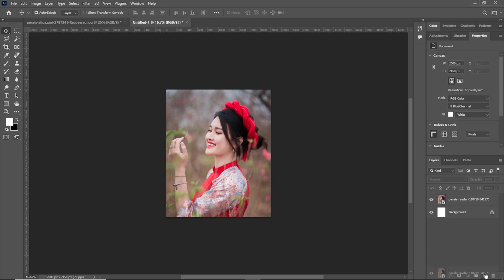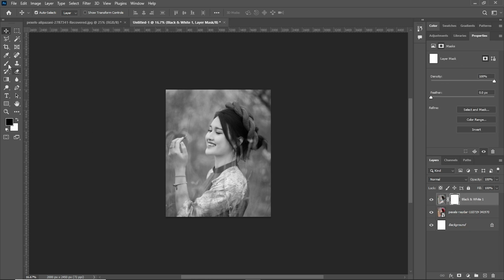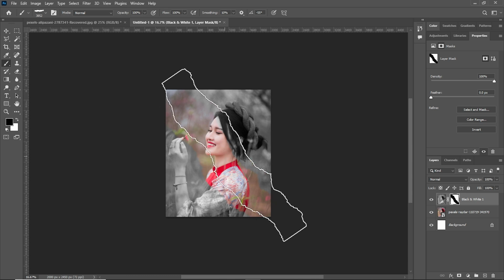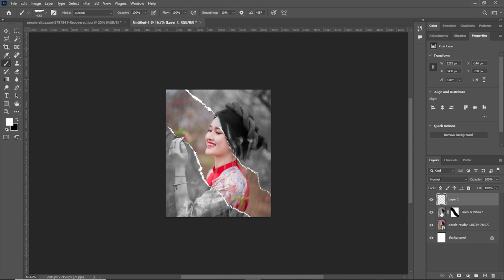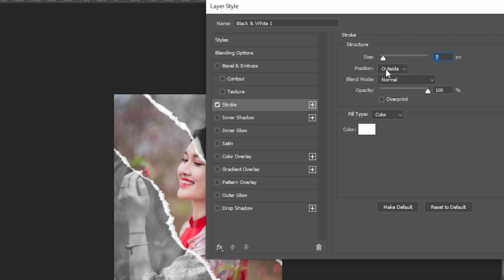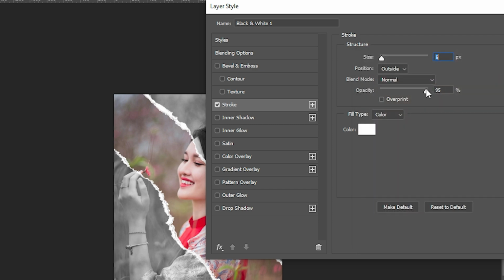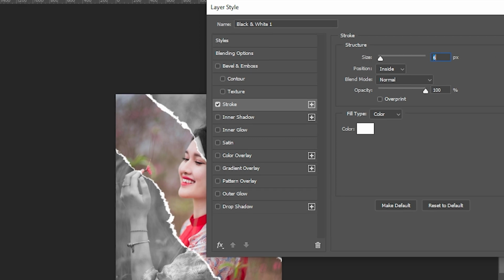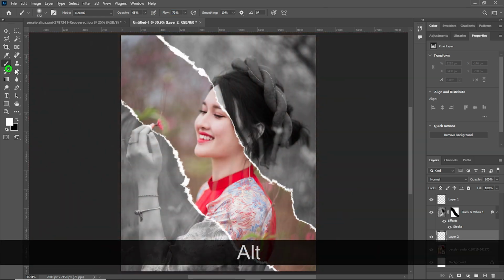Torn Paper Effect | Photoshop Tutorial | SkyTech Dot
In this photoshop photo effect tutorial we will see how to  create this somewhat popular torn paper effect.

The effect is actually very simple to create compare to how good it looks. All we have to do is apply some layers masks and use good quality torn paper brushes.

you will need two portrait photos with slightly different poses to get the best effect.we will keep one in black and white and one is color to make effect more impactful.

In the end we'll add some contact shadows and color correction to finish the effect.

So i hope you learned something from this photoshop tutorial, if you did, share you thoughts in comments. good bye, take care and have some fun with photoshop :)

torn paper effect photoshop
photoshop tutorial
torn paper effect
torn paper effect in photoshop
torn paper effect photoshop tutorial
photoshop torn paper effect
photoshop tutorials,
torn paper photoshop tutorial
photoshop tutorial effects
photoshop tutorial photo effects
torn effect photoshop tutorial
torn effect photoshop
photoshop cc tutorial
torn paper
photoshop,paper effect
photoshop
how to create a torn paper effect in photoshop